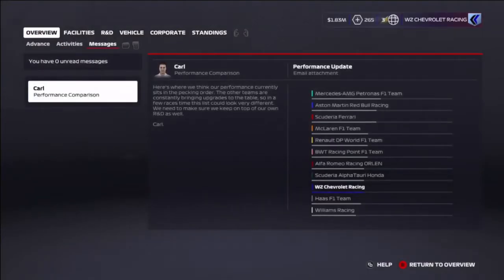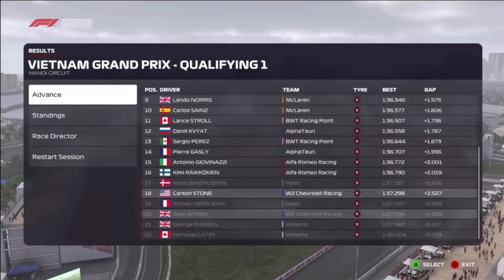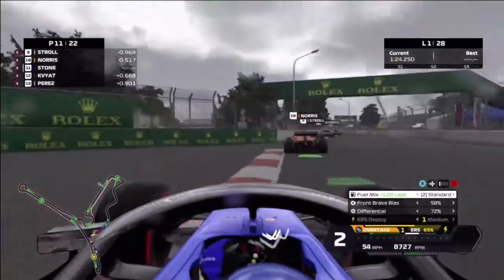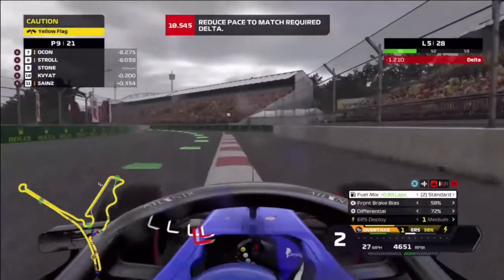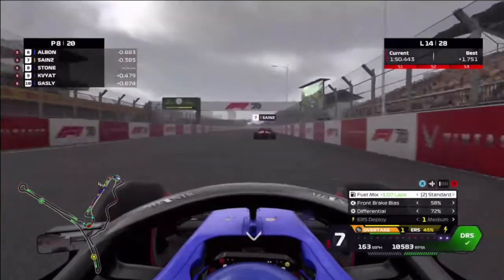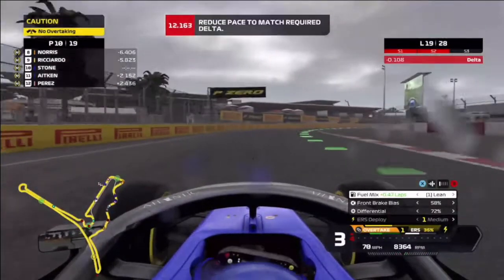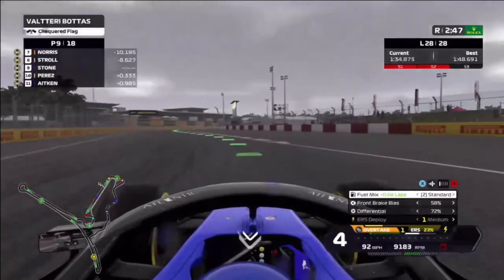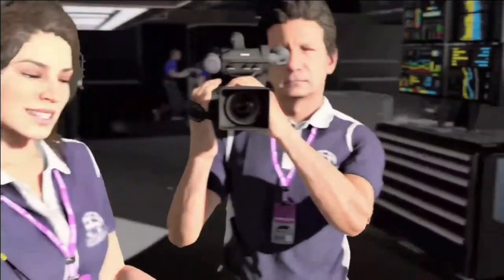F1 2020 MY TEAM PART 3: THE CRAZIEST RACE I HAVE EVER HAD!!!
Season 1, Vietnam GP

In this video we are racing in the rain with slick tires as well as lots of crashes and retirements.